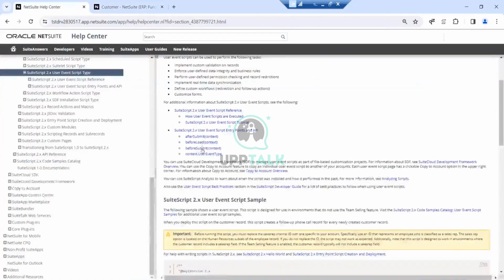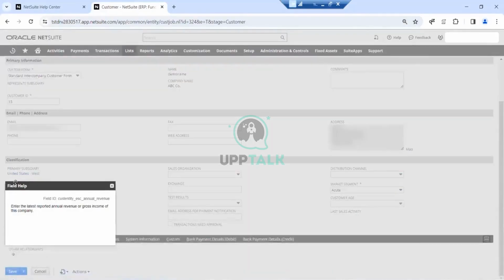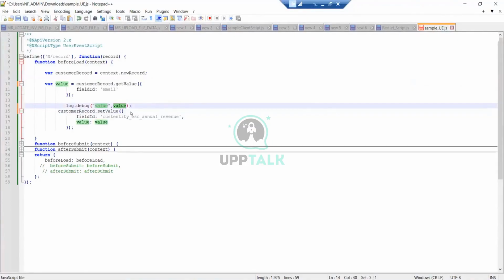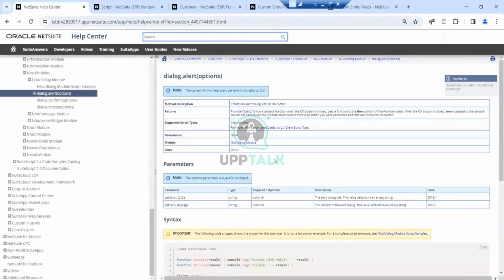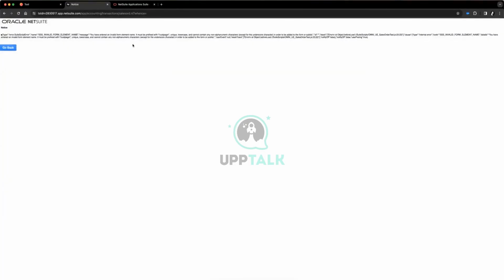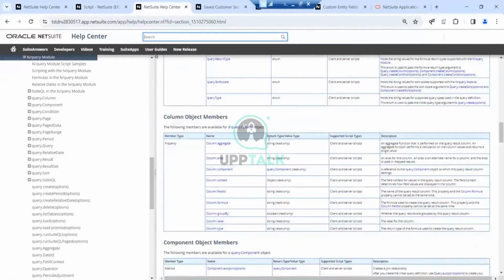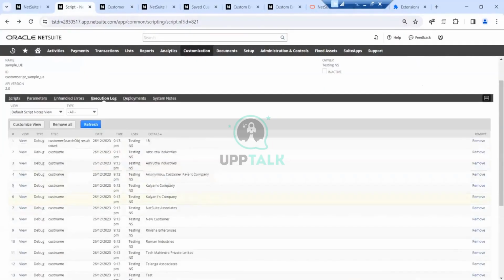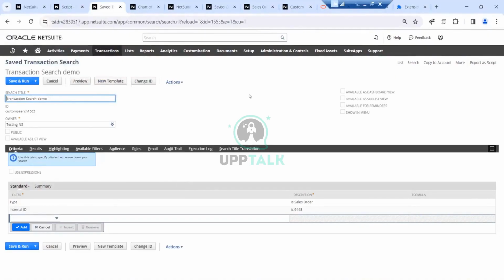Before Load vs After Load in NetSuite | NetSuite Load Comparison | NetSuite Training | Upptalk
🚀 Welcome to our latest NetSuite tutorial! In this video, we dive deep into Before Load vs After Load in NetSuite, comparing how the system behaves before and after loading data. Whether you're a beginner or advanced user, this video will help you understand the NetSuite Load Process with clear examples and insights.

💡 What You'll Learn:
1️⃣ Before Load: 🚦 What happens before data is loaded in NetSuite? Understand the impact of initial conditions.

2️⃣ After Load: 🚀 Explore how data behaves once it's loaded into the system and how you can manage the results.

3️⃣ NetSuite Load Comparison: ⚖️ A side-by-side comparison of how both phases affect data processing.

4️⃣ Key Tips: 🧑‍💻 Learn essential techniques for improving your workflow and load performance.

5️⃣ Practical Examples: 🔧 See real-world scenarios to help you grasp these concepts effectively.

📈 NetSuite ERP Topics:

Before load trigger in NetSuite
NetSuite Redirect to URL on button click
NetSuite Error message on invalid form ID
NetSuite Before load to create custom button
NetSuite Before load for creating custom field
Set value to true in UI in NetSuite
NetSuite Show message on view mode
Debugging in client script in NetSuite
Limited message customization in NetSuite